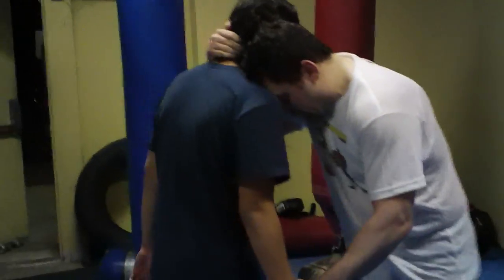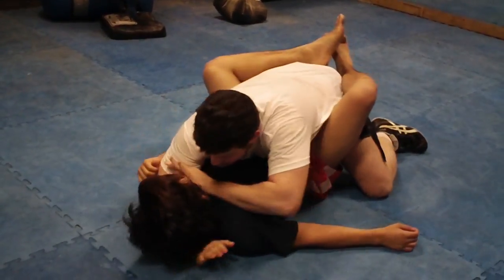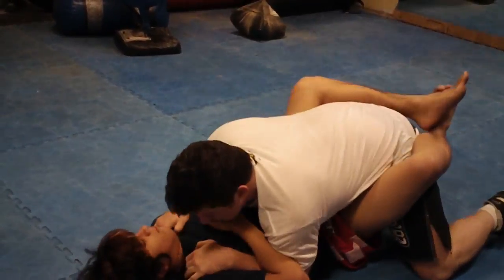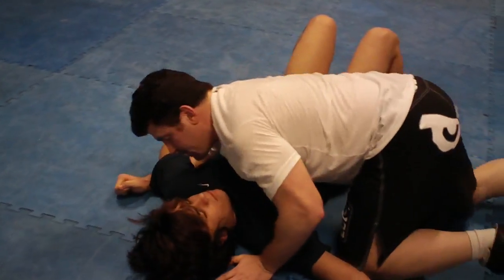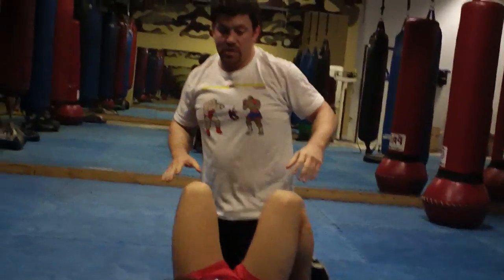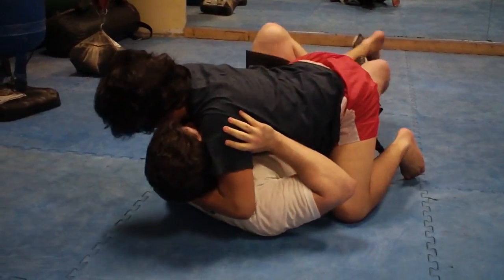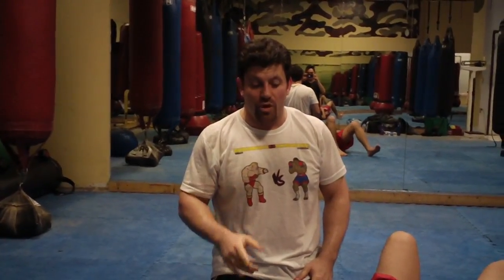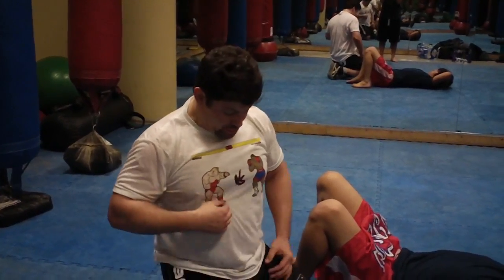Learn MEAN Catch Wrestling Style Heavy Nastiness Grinding Grappling Jiu-jitsu BJJ GnP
Formerly TheCombatSystem.com & NOW MAKE SURE TO RE-SUBscribe to the NEW Channel also Named TheCombatSystem.com where All my Combatives stuff is, ALL MY NEWER Grappling & MMA Stuff will be uploaded, my fighter interviews MMA 1 on 1, and all cool old martial arts, judo, Bruce Lee Vids etc.

CatchJitsu.com  Learn Best How to do MMA UFC Grappling Catch-Jitsu RCW Real Catch Wrestling Jiu-jitsu Techniques Striking Rare Amazing Submissions Subs Submission RCW Wolfman Combatives from Dan The Wolfman Combat System! Training in Many different martial arts since 1986 and MMA/Grappling w many many of the world's best UFC MMA Fighters, Fight Teams, and Grappling/Jiu-jitsu Instructors since 1997. Daniel Breakdown Brazilian BJJ Russian Systema Gracie Scout vs coach instructor Combat System CatchJitsu